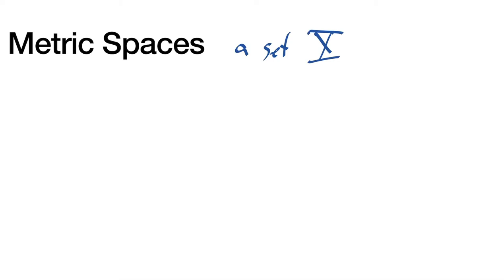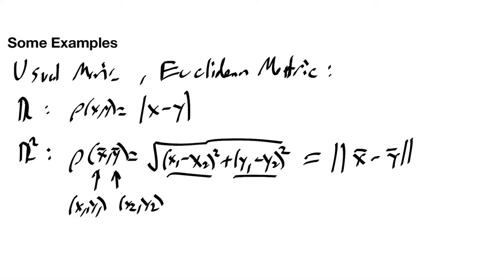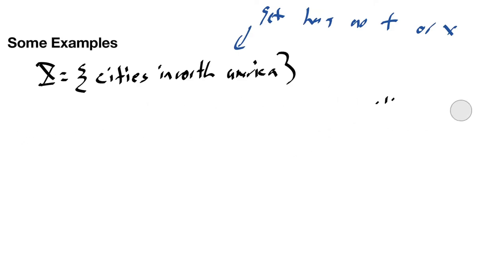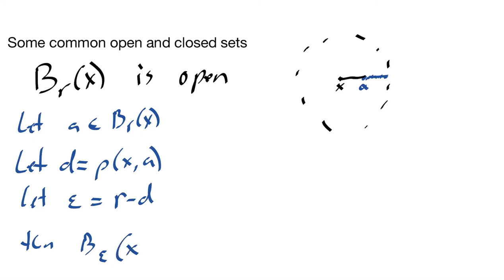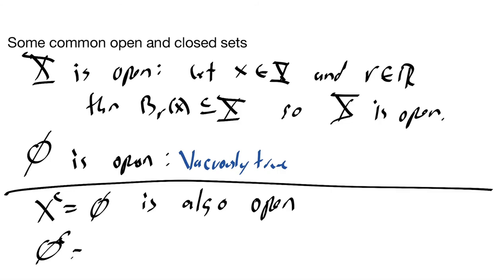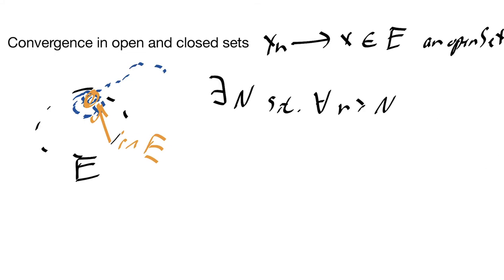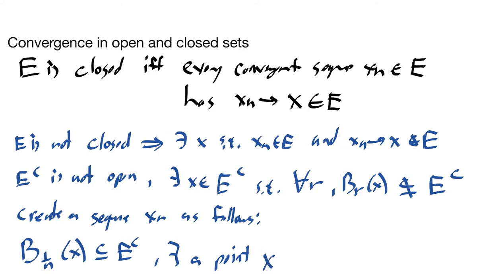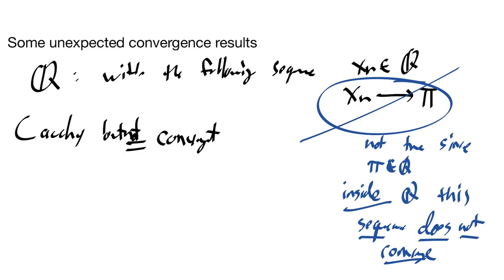Day 13 part 1